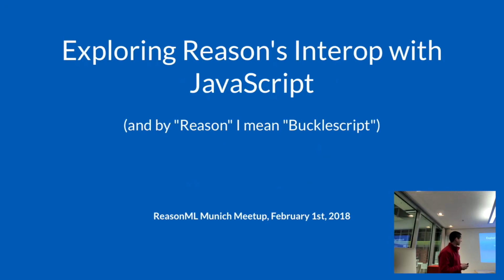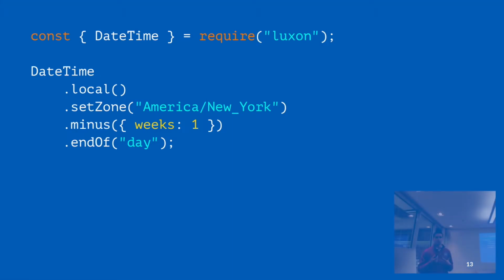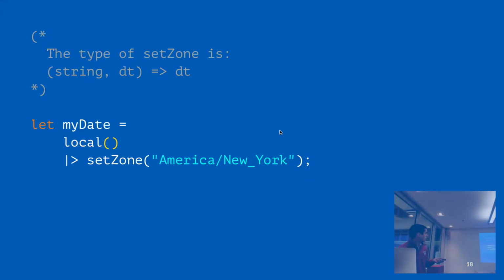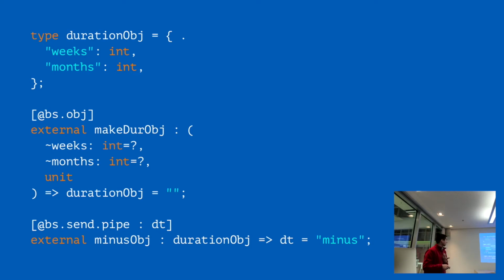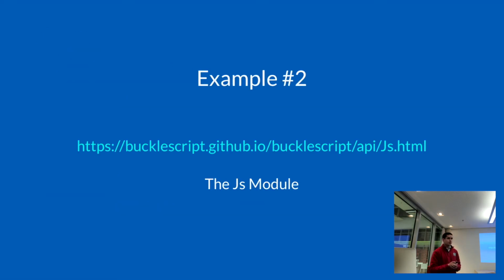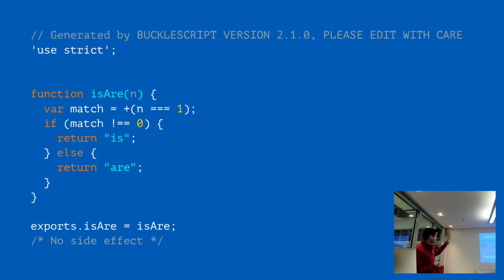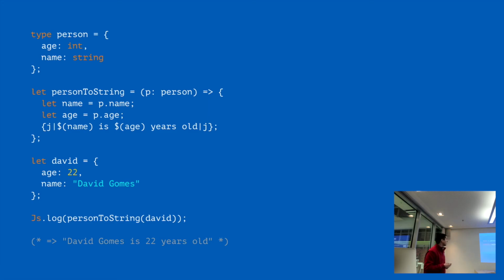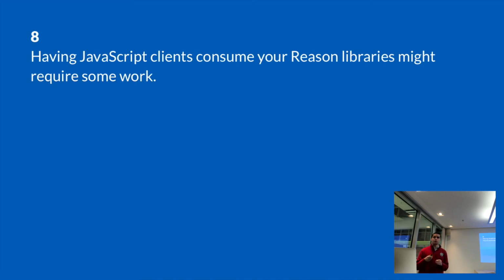David Gomes: Exploring Reason’s Interop with JavaScript - ReasonML Munich Meetup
In this talk, we explore Bucklescript's Interop System. While the Bucklescript documentation describes the various operators and some of the design decisions, this talk will follow an example-oriented approach where we write bindings for a JavaScript API and create a small Reason demo that leverages this JS API. In the end, we'll also take a look at how the reverse operation can be performed — using a Reason library from JavaScript.

Software Engineer currently working at MemSQL. I work all over the stack but have a special interest for building User Interfaces.